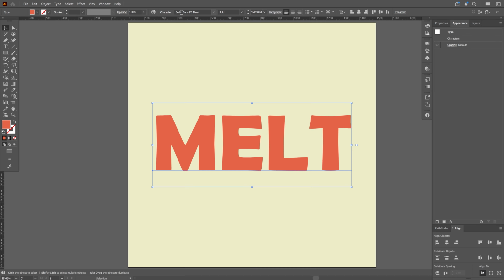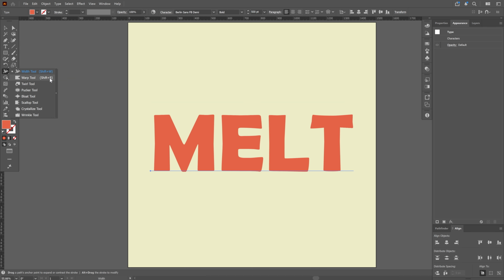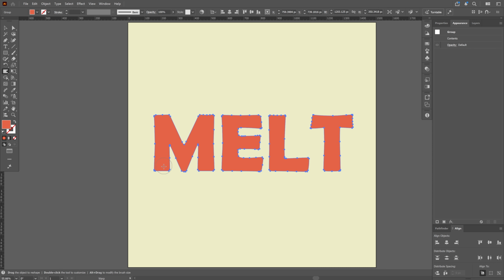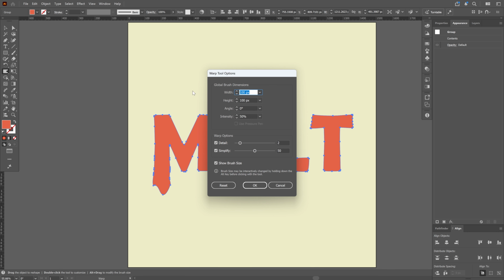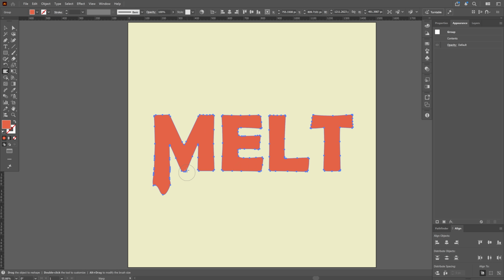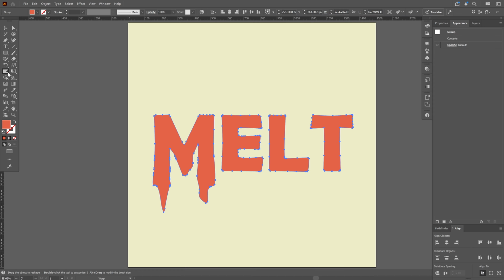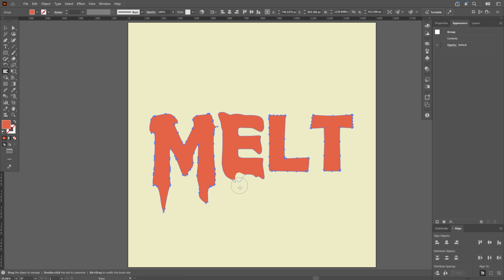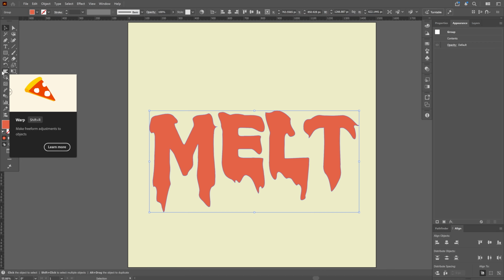Liquify Any Text in Illustrator with This One Trick in Seconds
In this Adobe Illustrator tutorial, I'll show you exactly how to liquify any text in seconds using a simple warp tool trick — no plugins, no complexity, just pure Illustrator magic.

Whether you're a complete beginner or leveling up your graphic design skills, this melt text effect is one of those techniques that instantly makes your designs look pro.

🔥 In this video you'll learn:
How to use the Warp Tool to liquify and melt text in Illustrator
Step-by-step breakdown of the liquify text effect from scratch
Tips to control the warp tool for clean, creative results
How to apply this text design technique to any font or style
This is one of the most fun Adobe Illustrator text effects you can master quickly — and once you know it, you'll use it on almost every project.

✅ Perfect for beginners exploring Illustrator text effects and anyone looking to add creative text styles to their graphic design toolkit.